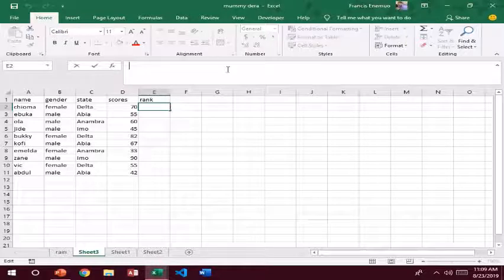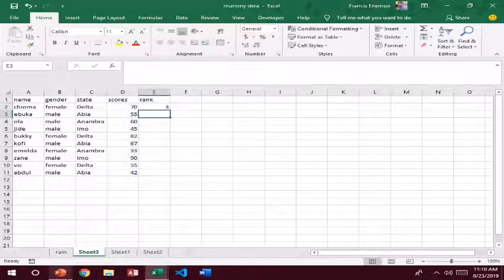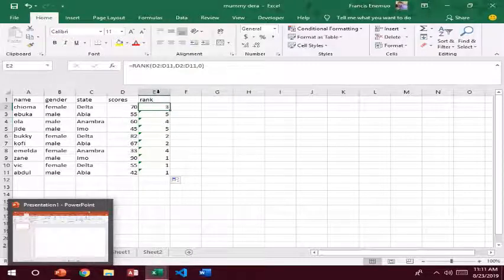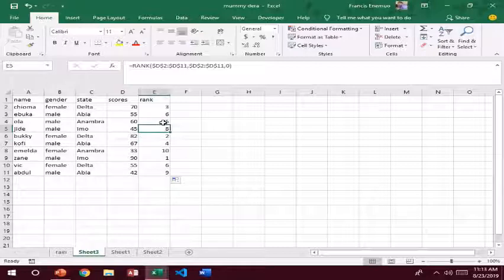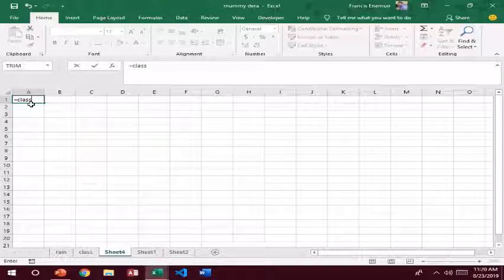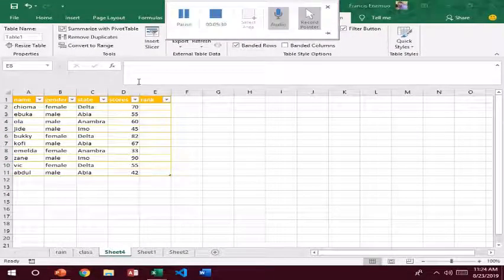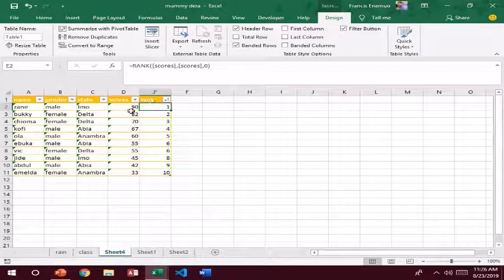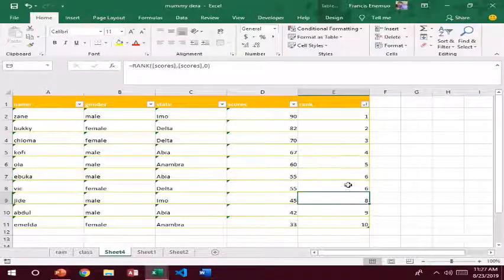Ranking values in Excel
this tutorial teaches how to apply rank in microsoft excel